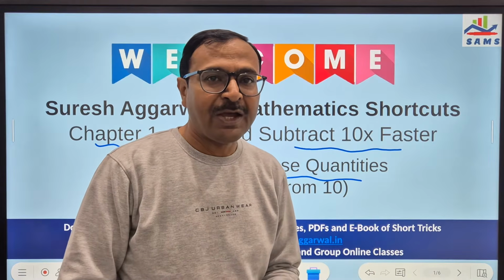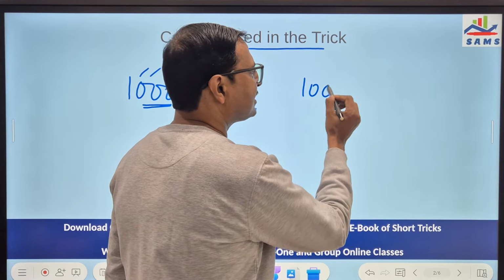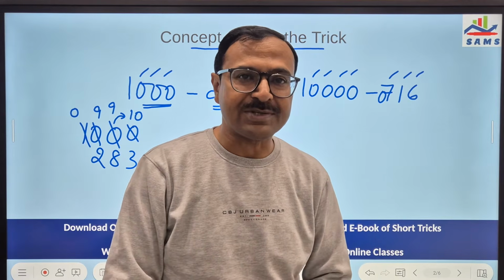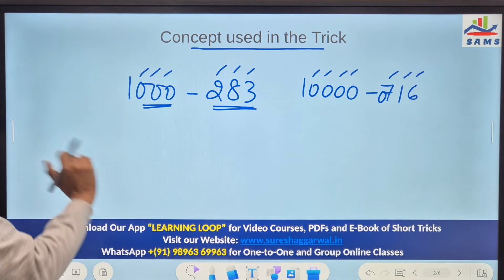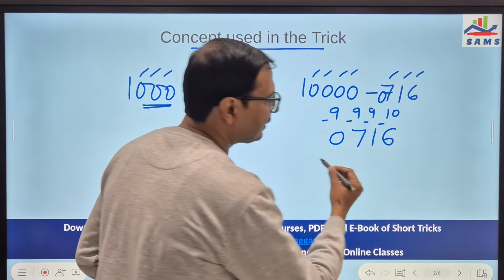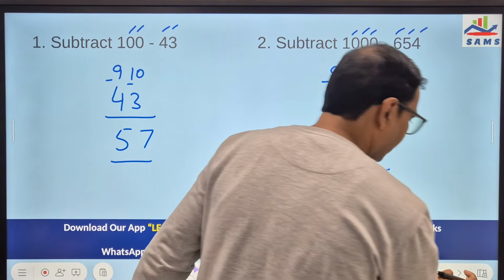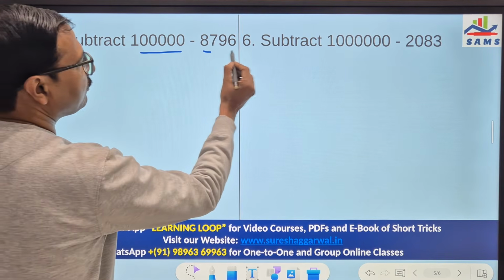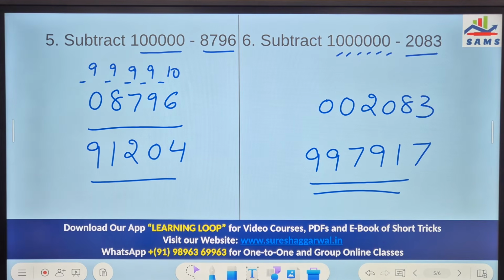Video 3 - Subtract Mentally from Base Numbers II Vedic Maths Trick II No More Errors in Subtraction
uick subtraction

mental subtraction

fast subtraction tricks

subtraction shortcuts

mental math subtraction

speed math subtraction

easy subtraction methods

subtraction without borrowing

subtraction with complements

base 10 subtraction

base 100 subtraction

base method vedic maths

all from 9 and last from 10

complement subtraction

left to right subtraction

right to left subtraction

number line subtraction

chunking subtraction

breaking numbers subtraction

subtraction patterns

subtraction strategies

mental arithmetic subtraction

fast calculation subtraction

subtraction practice tips

subtraction brain tricks

subtraction math hacks

subtraction for exams

competitive exam subtraction

olympiad subtraction tricks

vedic sutra subtraction

nikhilam subtraction

anurupyena subtraction

mental calculation skills

improve subtraction speed

subtraction accuracy tips

subtraction drills

subtraction fluency

subtraction mastery

subtraction techniques

subtracting large numbers

subtracting small numbers

subtracting decimals mentally

subtracting fractions mentally

estimation subtraction

approximation subtraction

rounding subtraction

subtraction by compensation

adjust and subtract

simplify subtraction

subtraction for kids

subtraction for teens

school math subtraction

exam speed subtraction

time-saving subtraction

no-borrow subtraction

borrow-free subtraction

subtraction with complements method

subtraction step reduction

fewer steps subtraction

smart subtraction

clever subtraction tricks

math speed building

mental math training

brain math subtraction

arithmetic subtraction skills

daily subtraction practice

subtraction worksheets mental

subtraction games mental

subtraction challenges

subtraction puzzles

subtraction quiz prep

subtraction competitive math

subtraction vedic tricks

subtraction vedic techniques

vedic mental math

vedic arithmetic subtraction

ancient maths subtraction

indian maths subtraction

subtraction concept clarity

subtraction fundamentals

subtraction number sense

subtraction visual methods

subtraction mental models

subtraction fast methods

subtraction calculation tricks

subtraction exam hacks

subtraction speed tests

subtraction confidence

subtraction accuracy improvement

subtraction practice routine

subtraction learning tips

subtraction coaching keywords

subtraction online learning

subtraction math keywords

subtraction SEO keywords

quick maths subtraction

rapid subtraction

instant subtraction